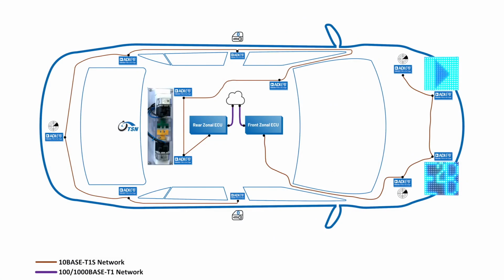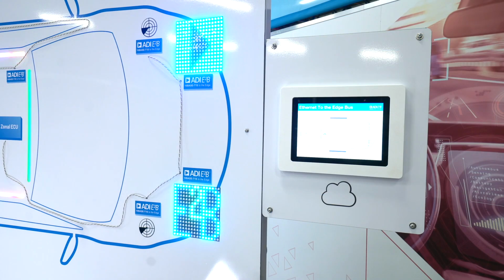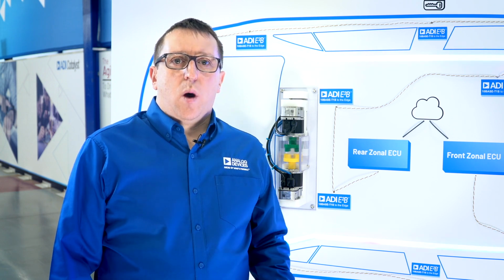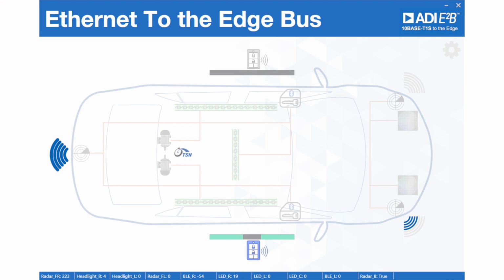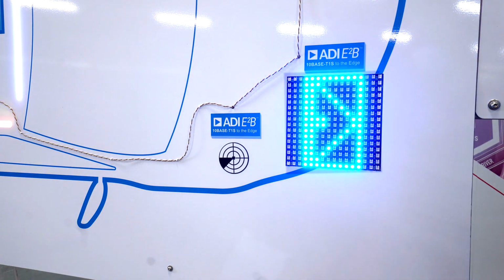ADI's New E2B 10BASE-T1S Technology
See how ADI’s E2B (Ethernet to the Edge Bus) 10BASE-T1S technology enables Ethernet connectivity all the way to the edge node as part of an automotive zonal architecture. ADI’s low complexity Ethernet technology enables a highly optimized all-hardware edge node implementation, removing the need for a microcontroller and software in edge nodes. Software can now be centralized in zonal or central ECUs, aiding the rollout of new features supporting automotive trends such as personalization, autonomy, connectivity, and electrification.